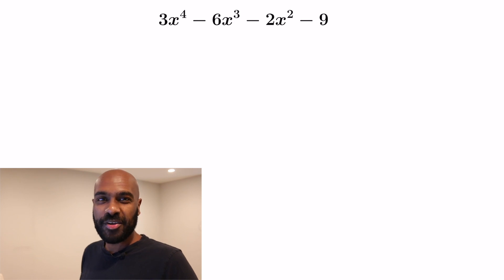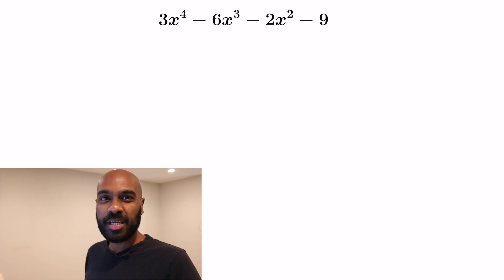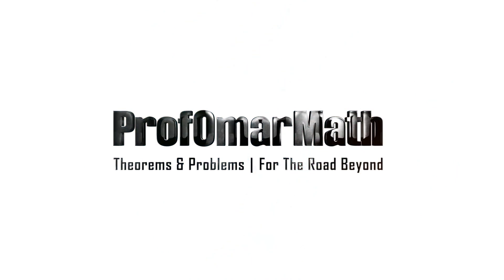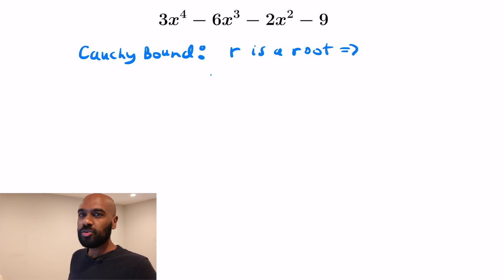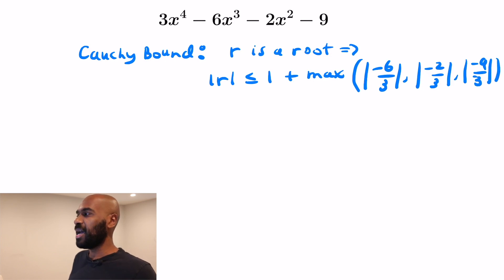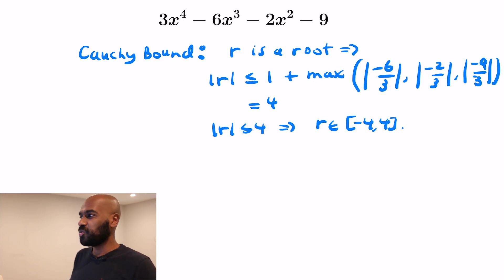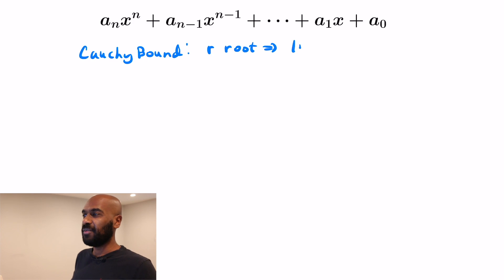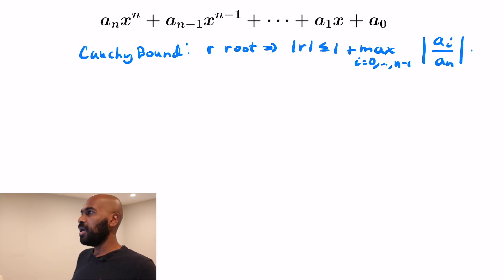Cauchy Bound | Bounding Roots of Polynomials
In this video we show how to find bounds on roots using what's known as the Cauchy Bound. The Cauchy bound gives bounds on roots of polynomials directly by looking at their coefficients.